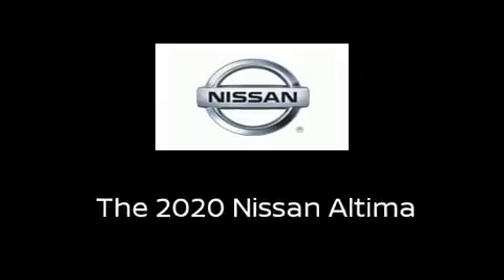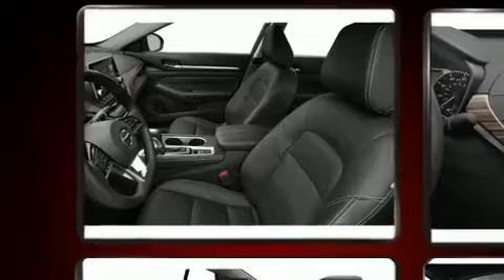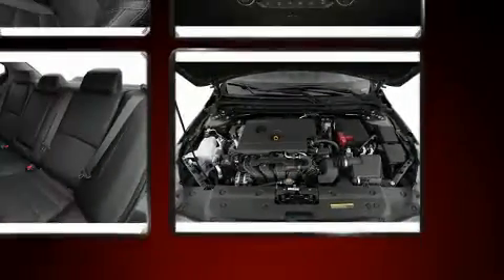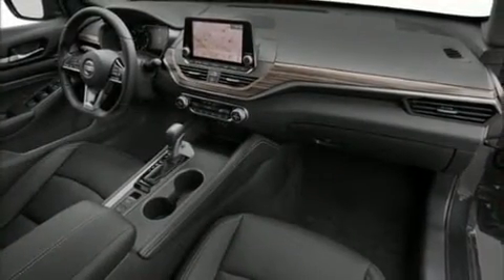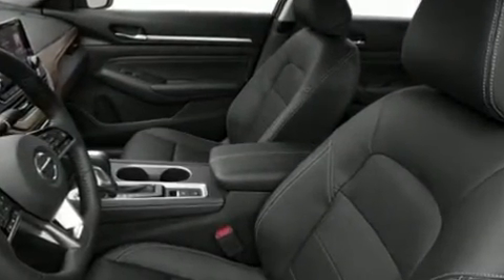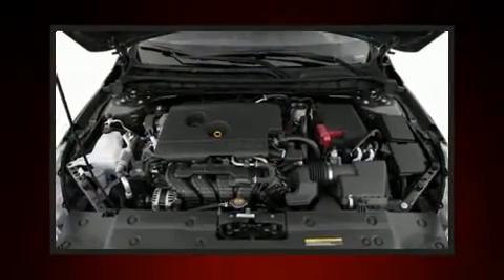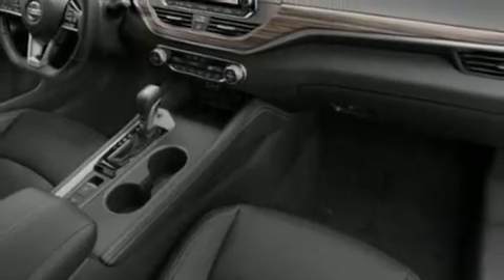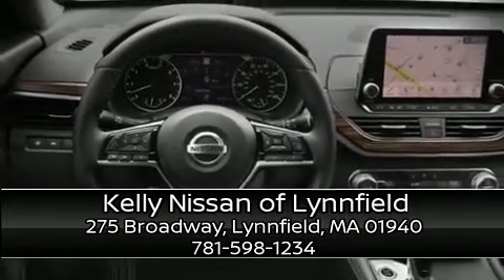2020 Nissan Altima 2.5 SV AWD Sedan in Lynnfield, MA 01940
You can expect a lot from the 2020 Nissan Altima. This 4 door, 5 passenger sedan is ready to drive off the showroom floor! Under the hood you'll find a 4 cylinder engine with more than 170 horsepower, and for added security, dynamic Stability Control supplements the drivetrain. Nissan prioritized fit and finish as evidenced by: a built-in garage door transmitter, an automatic dimming rear-view mirror, an outside temperature display, front fog lights, remote keyless entry, cruise control, and a split folding rear seat. For drivers who enjoy the natural environment, a power moon roof allows an infusion of fresh air. Audio features include an AM/FM radio, steering wheel mounted audio controls, and 6 speakers, enhancing the audio experience throughout the interior. Nissan also prioritized safety and security by including: dual front impact airbags, head curtain airbags, traction control, brake assist, a panic alarm, and 4 wheel disc brakes with ABS. This car was designed with safety in mind, allowing you to drive with even greater assurance. Our sales reps are extremely helpful & knowledgeable. They'll work with you to find the right vehicle at a price you can afford. Stop in and take a test drive!